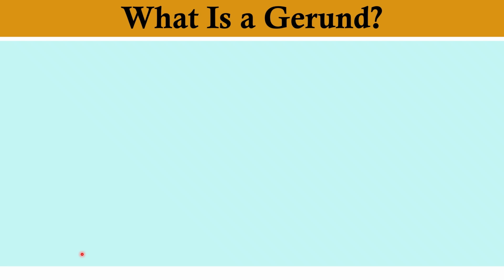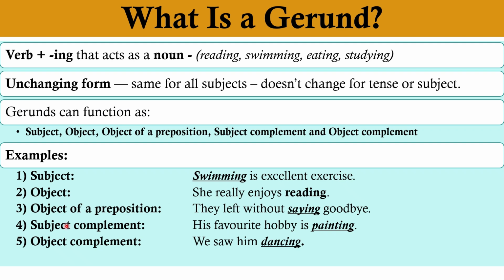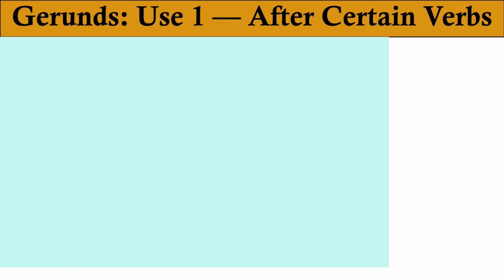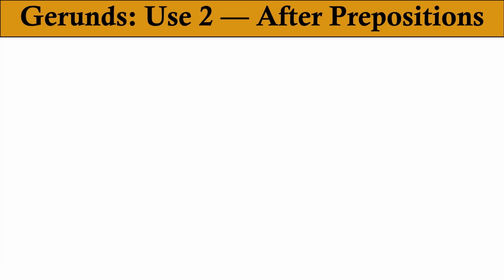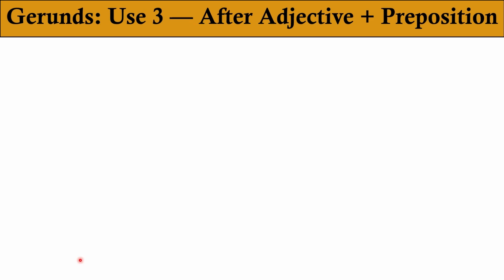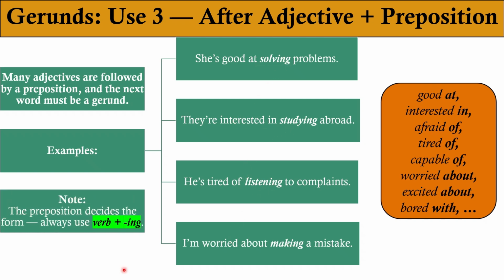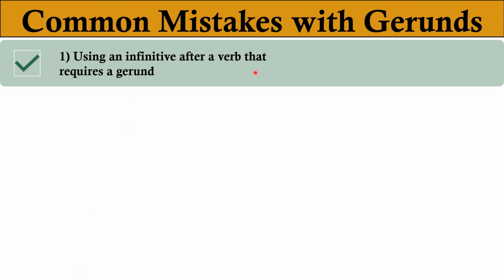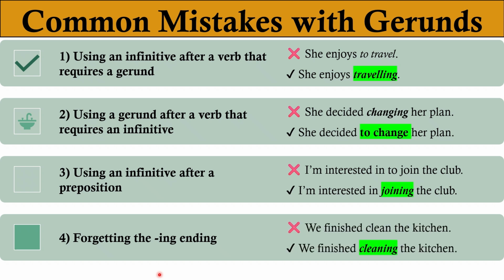Gerunds - Forms, Uses, and Common Mistakes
Description
Gerunds are one of the most common — and most misunderstood — forms in English.

In this short lesson, you’ll learn what gerunds are, how they function in sentences, and the common mistakes to avoid.

We’ll cover the essential uses of gerunds, including:
✔ Gerunds as subjects
✔ Gerunds as objects
✔ After prepositions
✔ After adjective + preposition combinations
✔ After fixed expressions
✔ Common gerund-only verbs
✔ Typical learner mistakes

By the end of this video, you’ll know exactly when to use verb + -ing correctly and confidently.

📌 Coming Up Next:
➡ Infinitives vs. Gerunds — How to Choose the Right Form

👉 Watch at 1.25x or 1.5x speed if you prefer, but watching at normal speed will help you get the most from the lesson.

🎯 Improve your English step by step with Beyond Classroom – Unlock Your English Potential